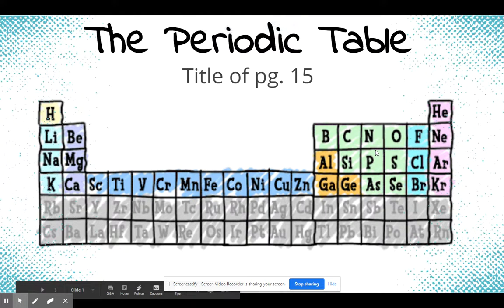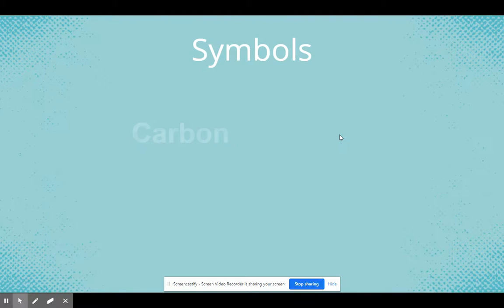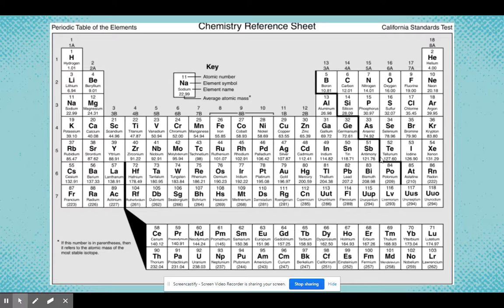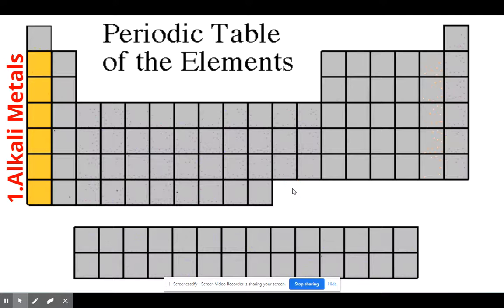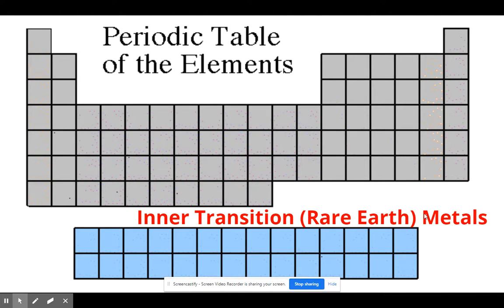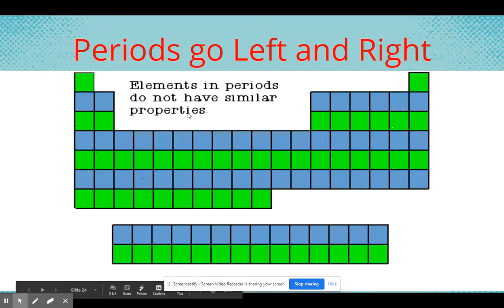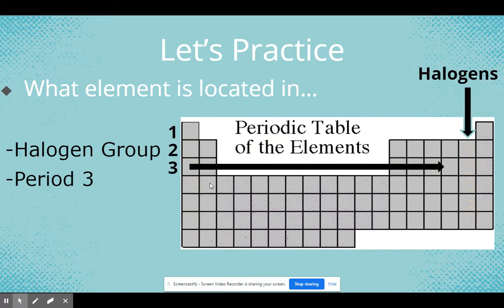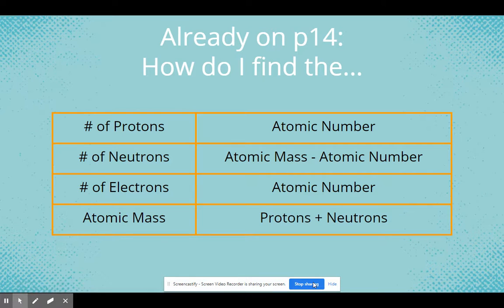Periodic Table Notes in Nearpod